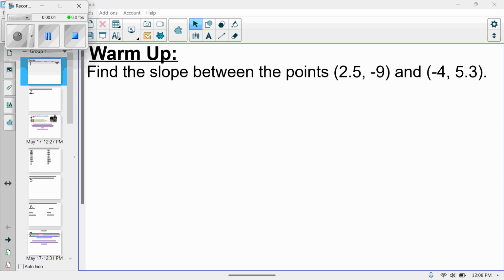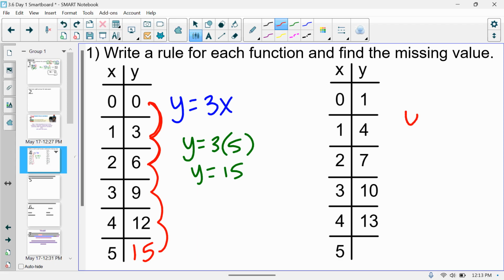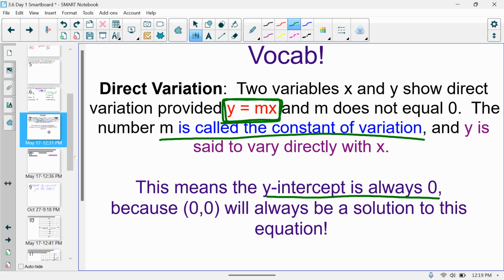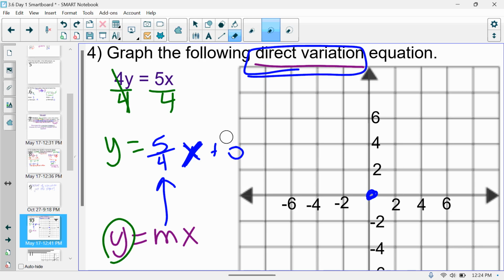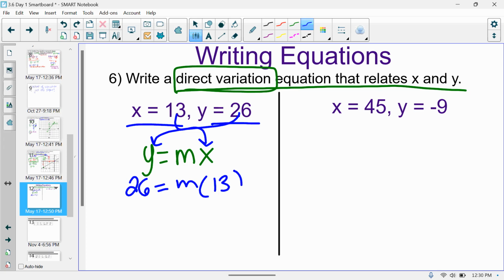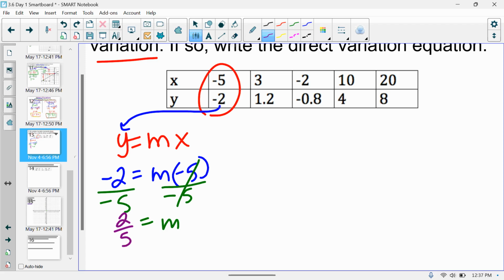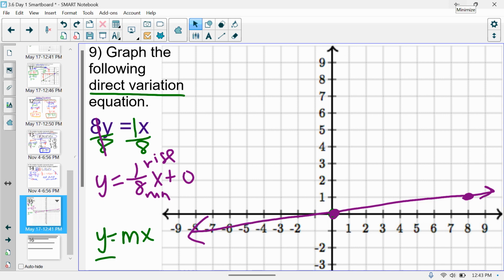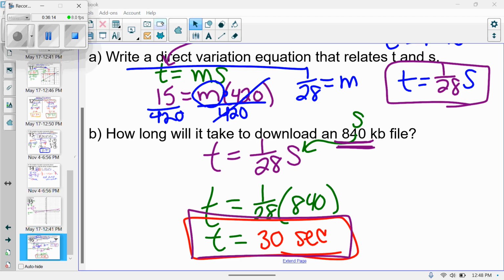3.6 Day 1 Video